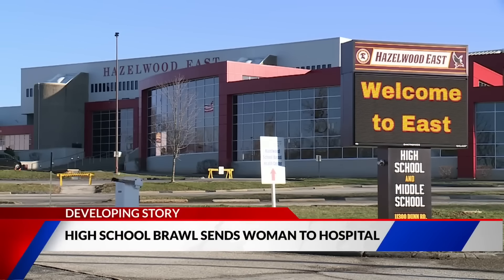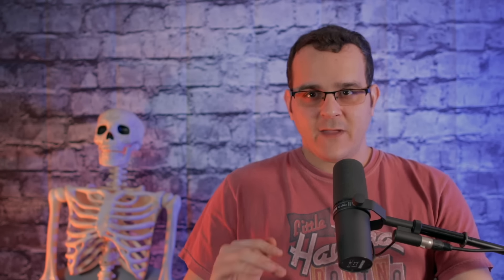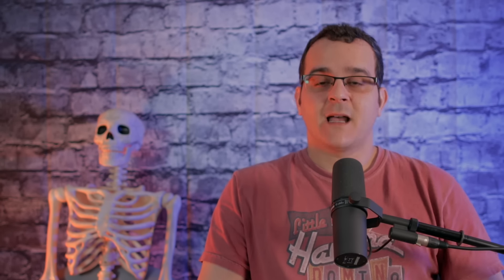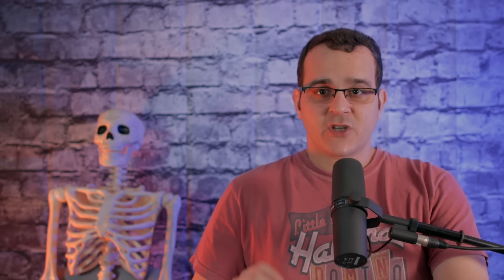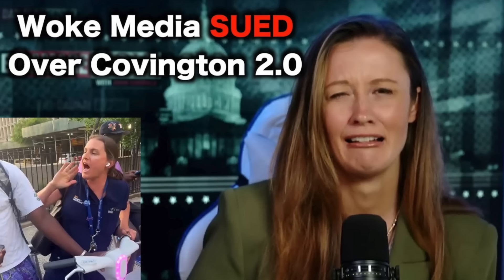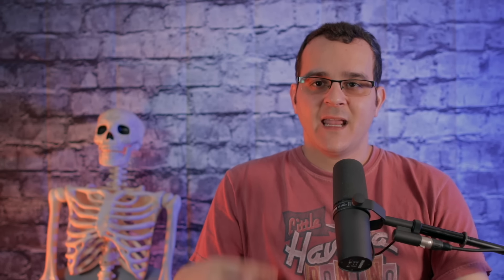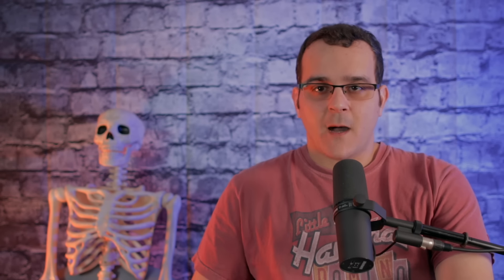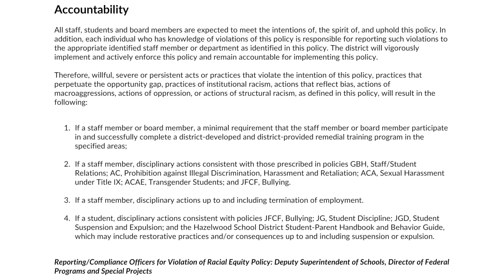Girl SAVAGELY Beaten At Wokest School In Missouri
In this video I discuss a video of a viral school fight at Hazelwood East High School which belongs to a district that has won a DEI award